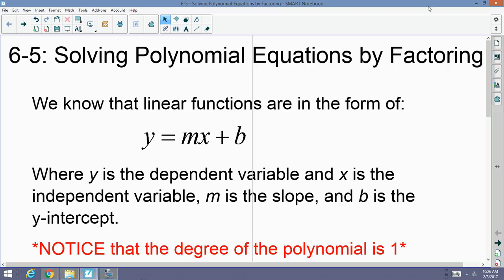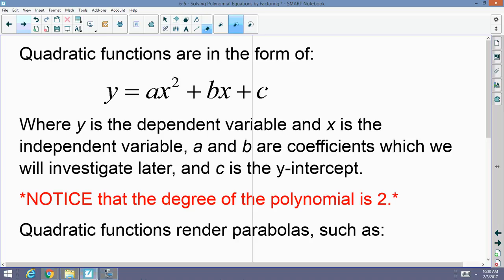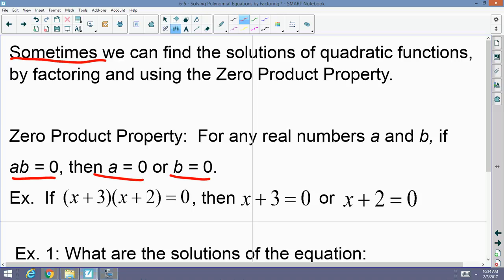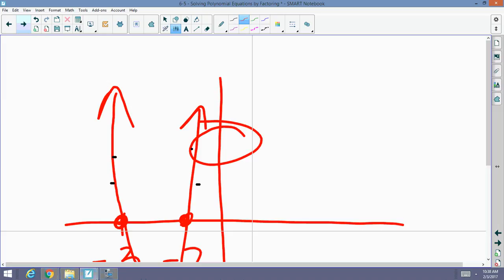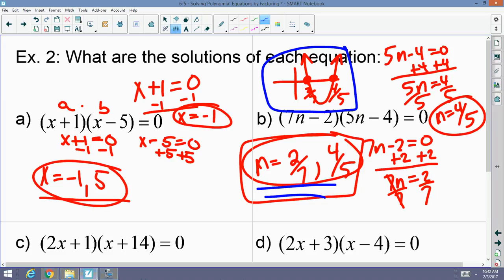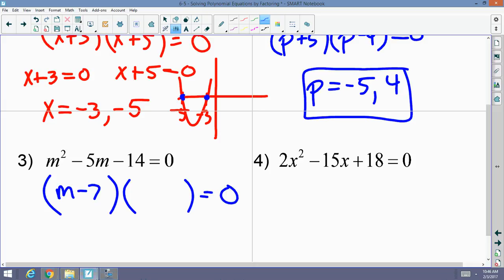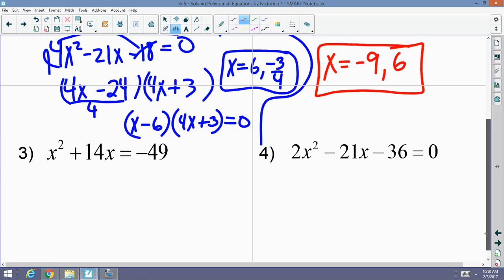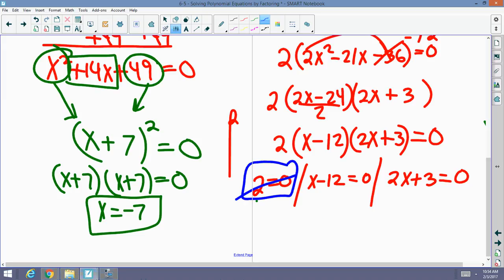Algebra 2 Accelerated: 6.5: Solving Polynomial Equations by Factoring